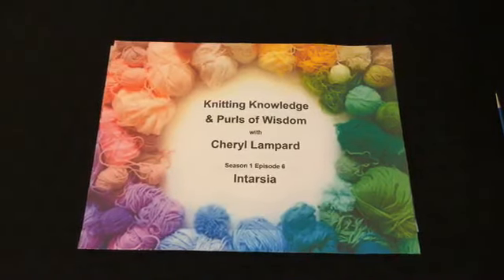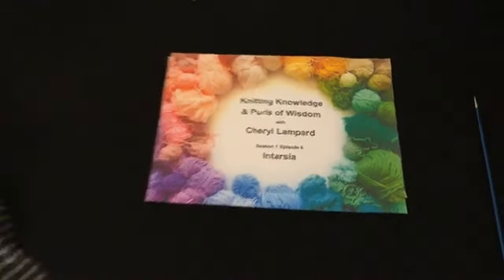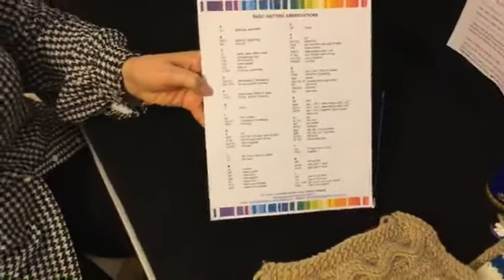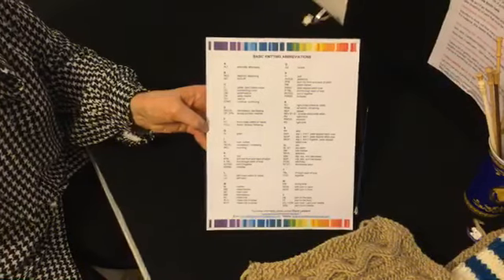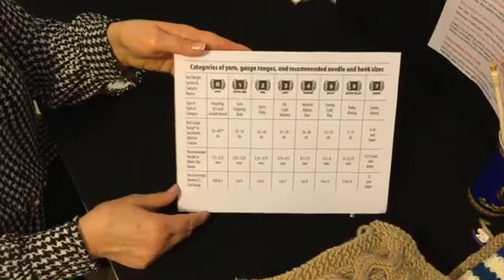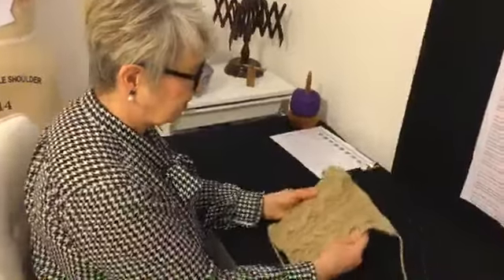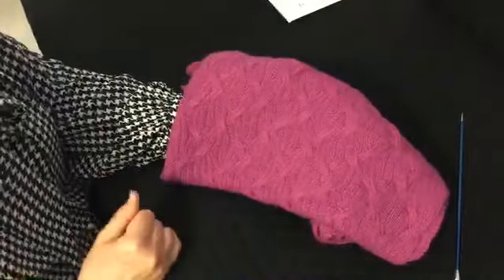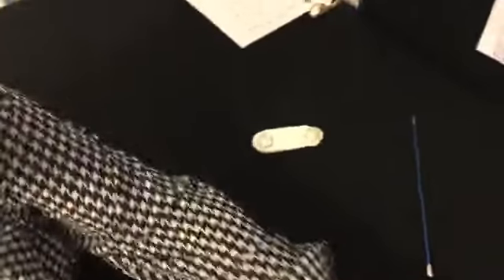Knitter Matters: Intarsia – S1 Ep6